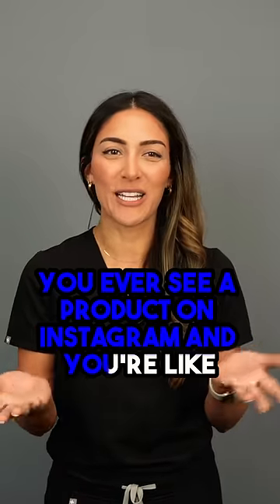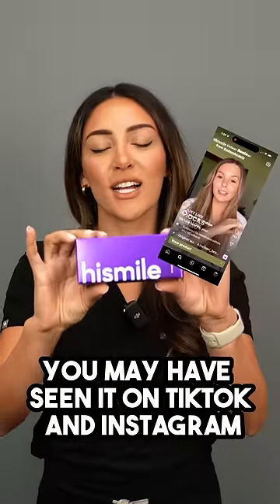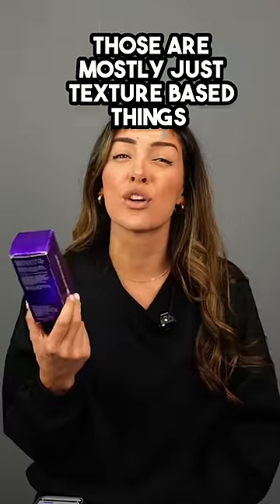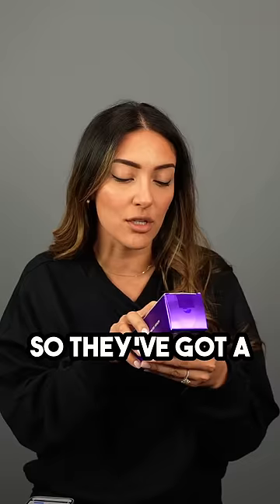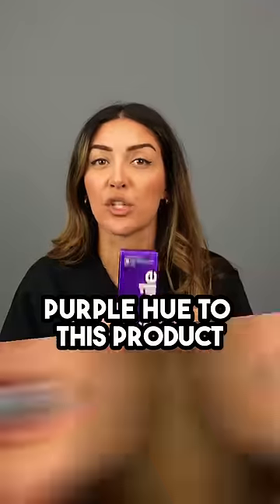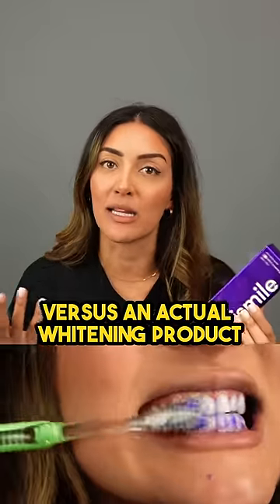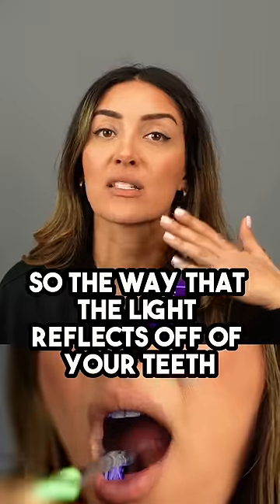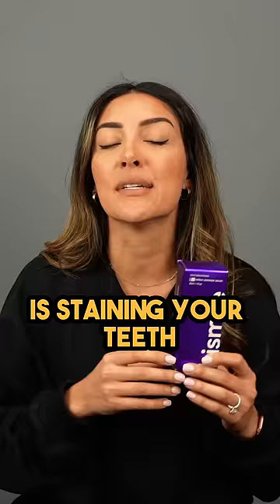Hismile Review by a Real Dentist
Are you looking for a safe and effective way to brighten your teeth? Check out Hismile! This teeth whitening system is designed by real dentists and is the safest and most effective way to get whiter teeth. In this short video, I review Hismile and give you a sneak peak of what it's like to use this system.

If you're looking for a safe and effective way to brighten your teeth, then check out Hismile! This teeth whitening system is designed by real dentists and is the safest and most effective way to get whiter teeth. In this short video, I review Hismile and give you a sneak peak of what it's like to use this system.

Best all in one teeth whitening

Teeth Whitening gel for trays

Teeth whitening gel for sensitive teeth

➡️ Take two selfies of your smile
➡️ Receive a personal video explaining you options

425 Walnut St, Suite 201
Cincinnati, OH 45202

✅ Credits
Videographer: @thevideomarketingsensei